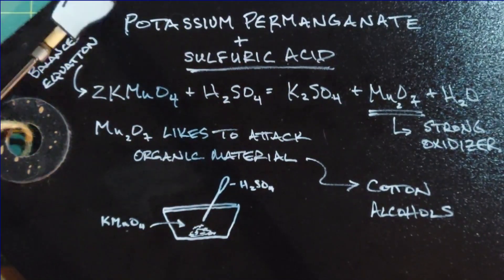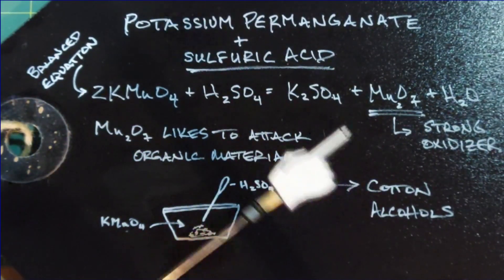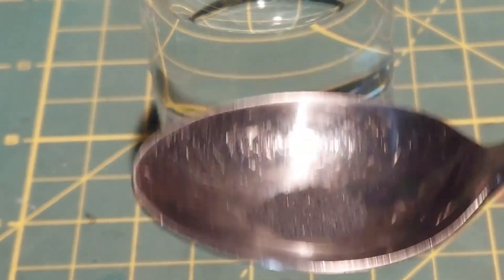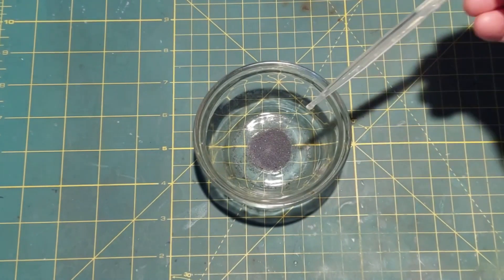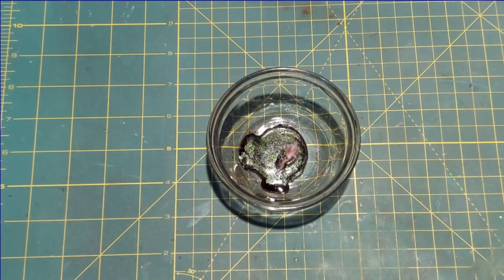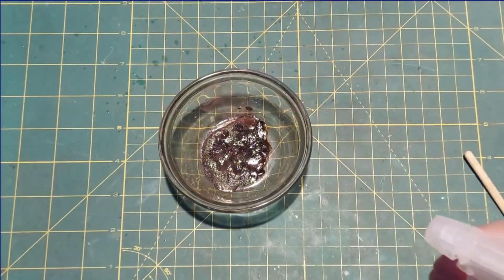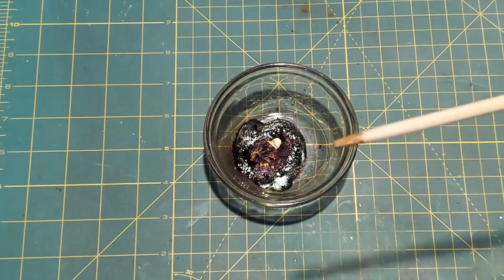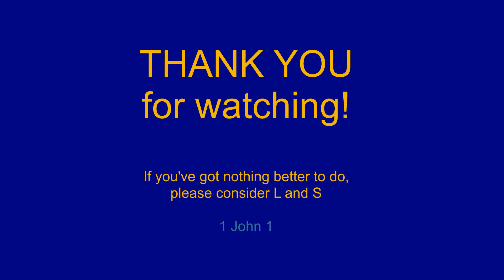Making Manganese Heptoxide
Mixing two strong chemicals, sulfuric acid and potassium permanganate, will destroy most organic things rather quickly.  Even the clean up after you've done your mixing is tricky.